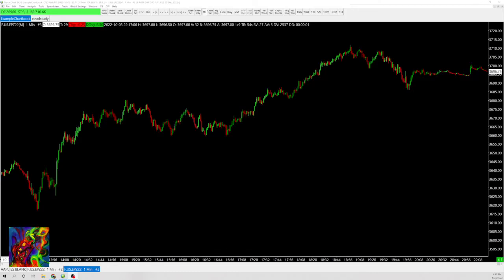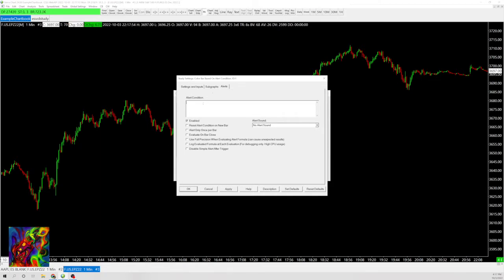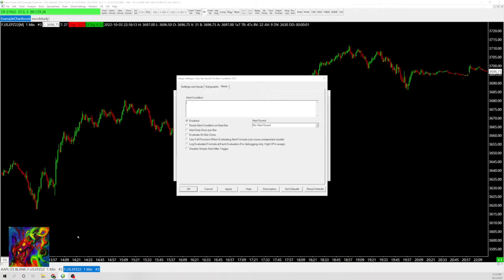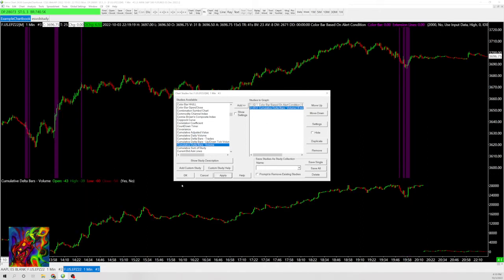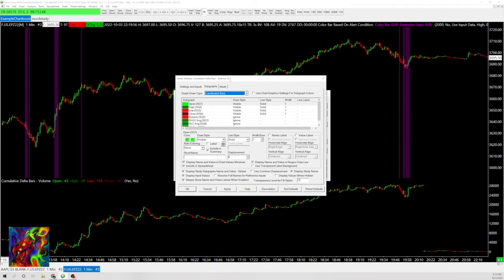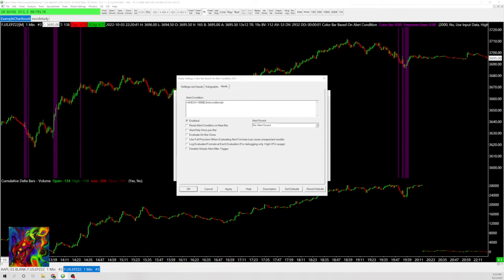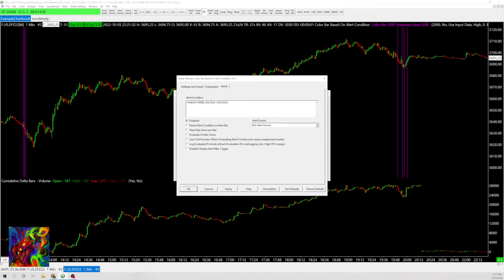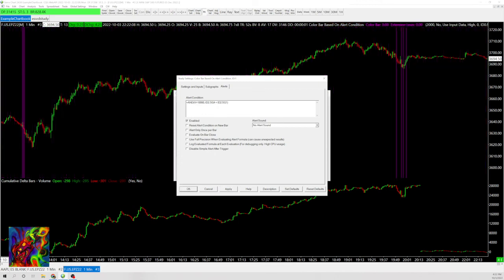Sierra Chart: Using Alert Conditions (Color Bar Based on Alert Condition)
Alert Condition Documentation